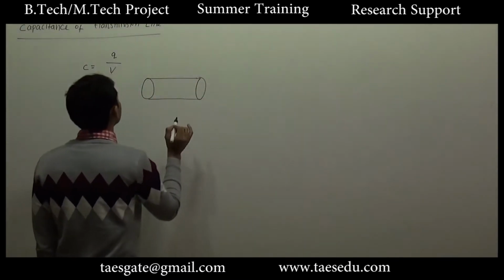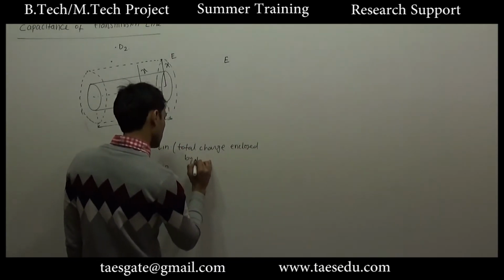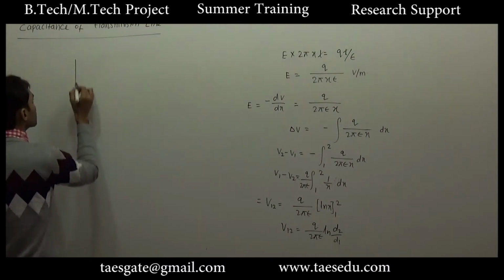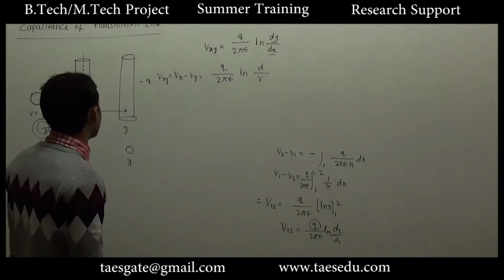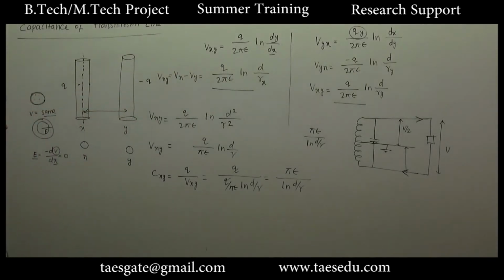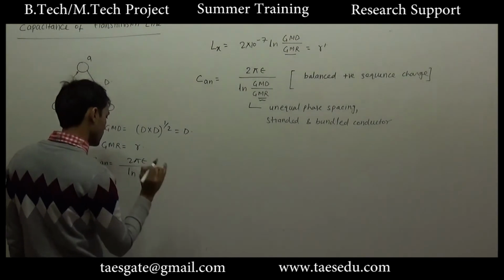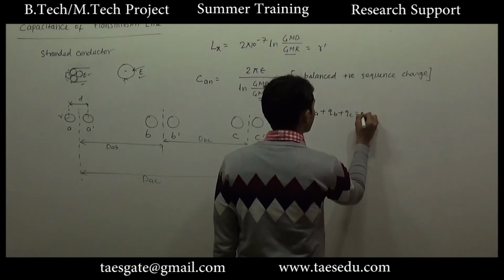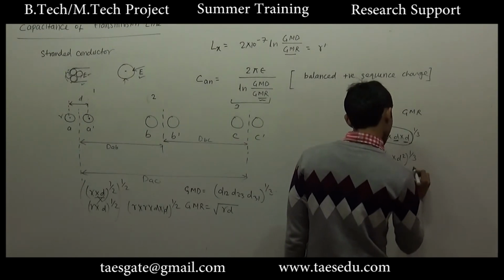Lec 2: Line Capacitance Lecture for GATE EE